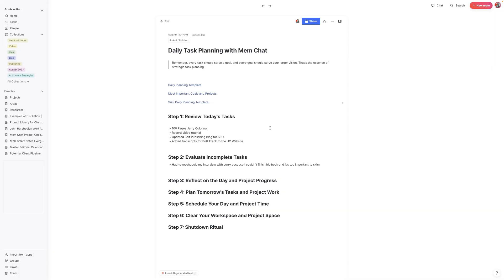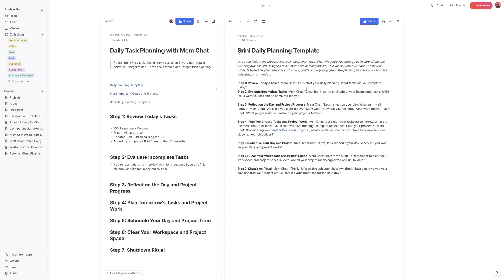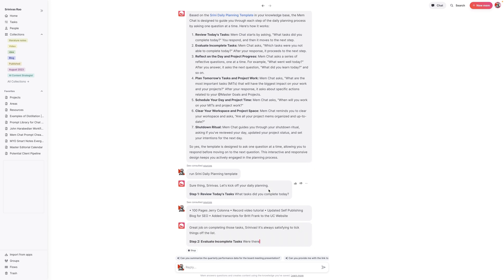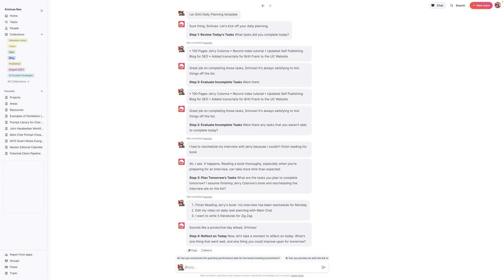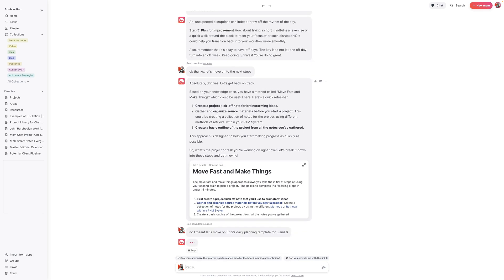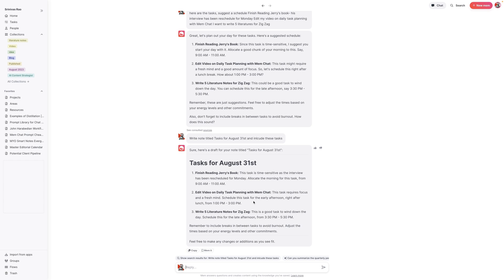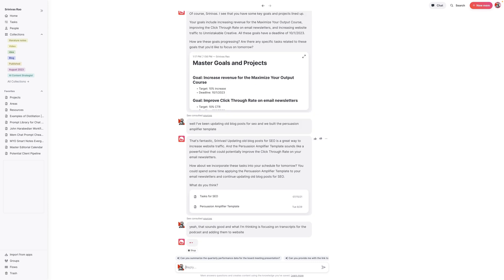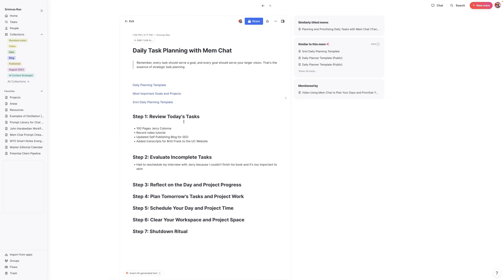Master Your Day: Boost Productivity with Mem Chat's Daily Task Planning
"Learn how to master your day and boost productivity with Mem Chat's powerful daily task planning features. In this video, we'll show you how to effectively plan and manage your tasks using Mem Chat. 📅🎯"